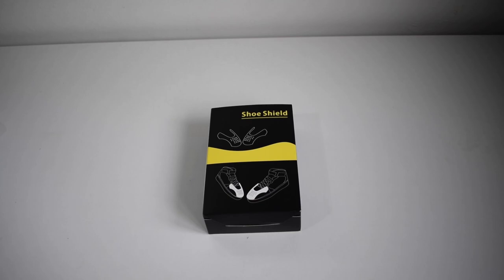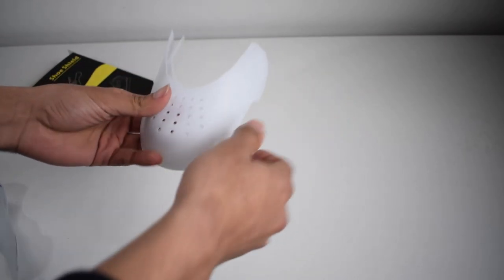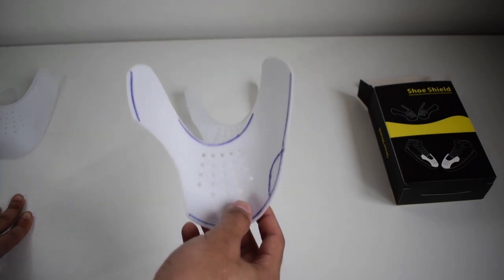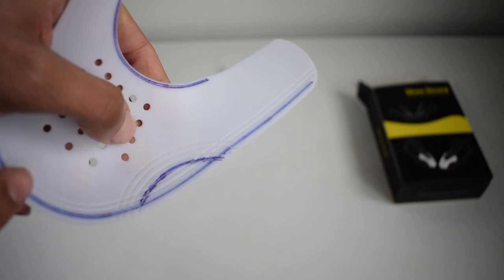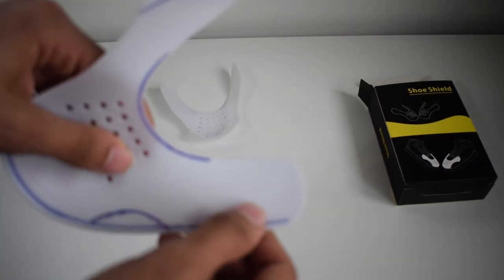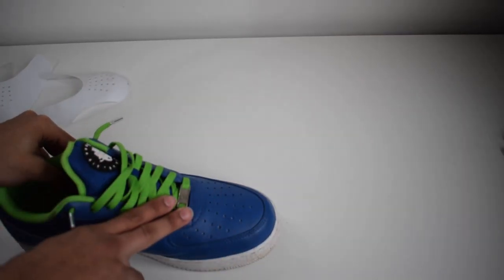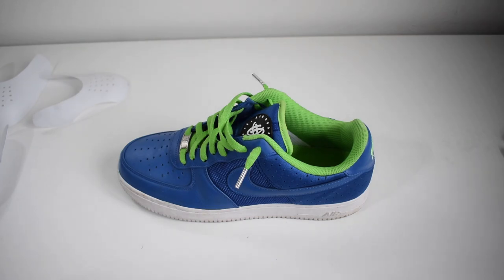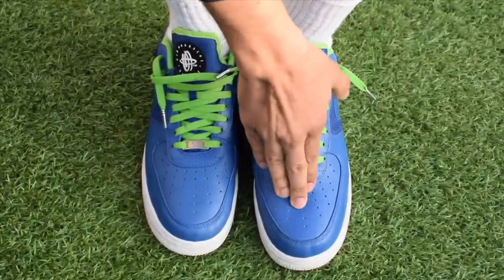Are Sneaker Crease Protectors a scam ?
Hello guys, theres been a lot of these crease protectors popping up hopefully this video would help clarify some things about them for you.

Trimming instructions 4:17
Instalation 7:20